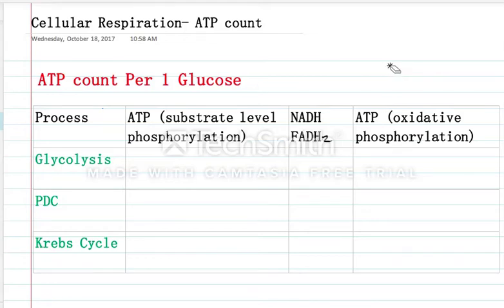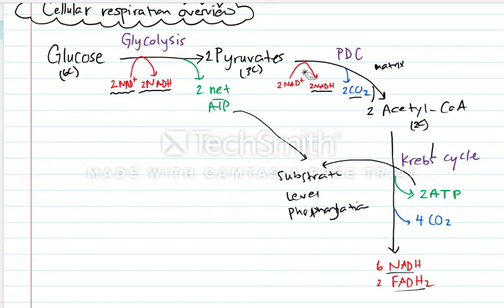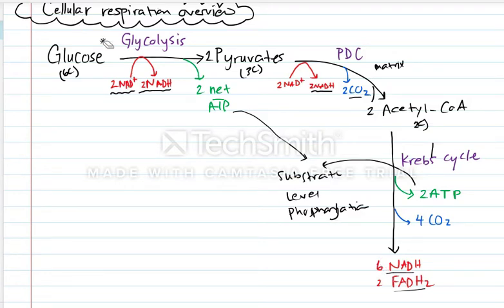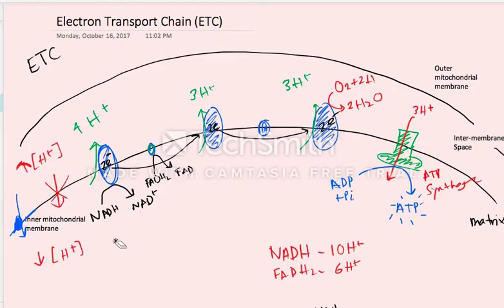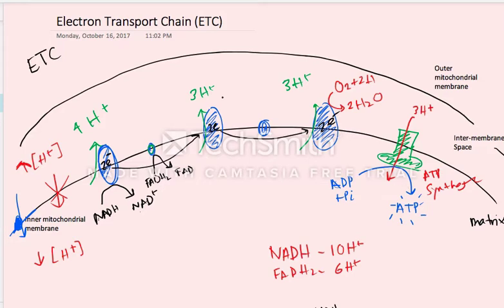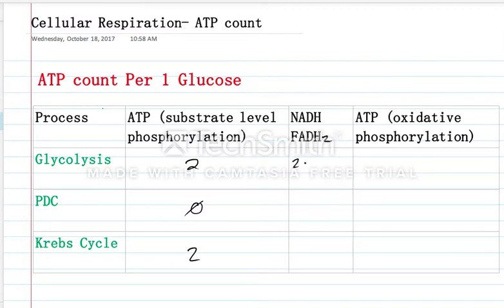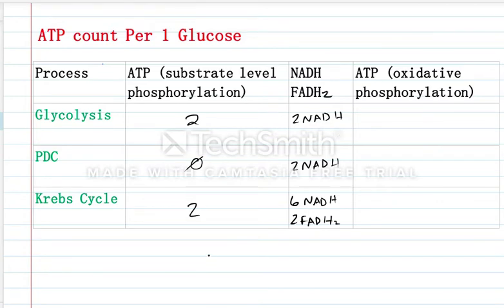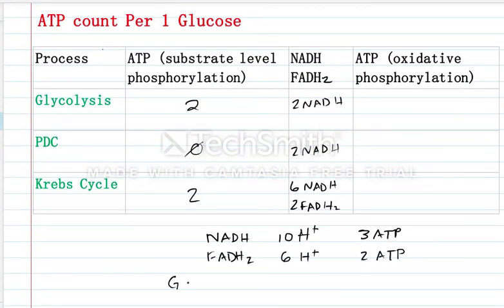Cellular Respiration ATP count | Logos Learning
This video provides an overview of the cellular respiration process with an emphasis on the ATP count. This is about the ATP that was produced by Substrate Level Phosphorylation as well as the Oxidative Phosphorylation.